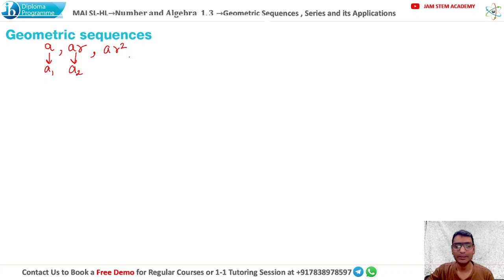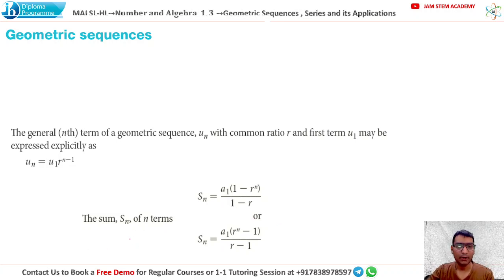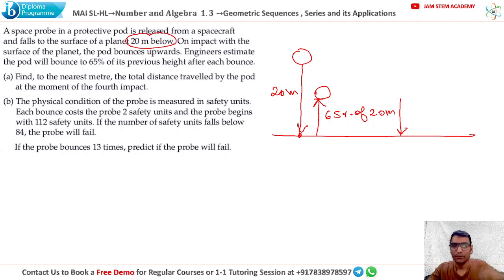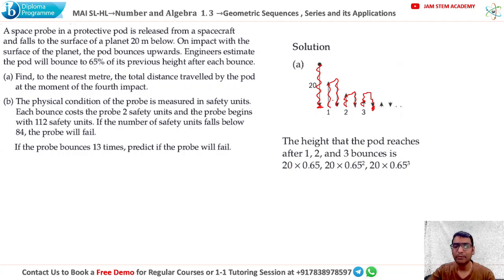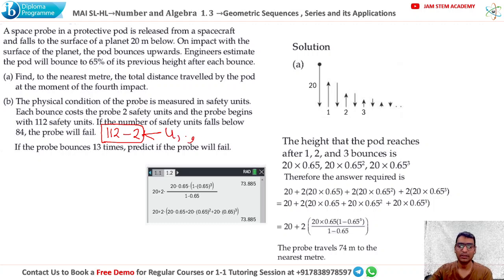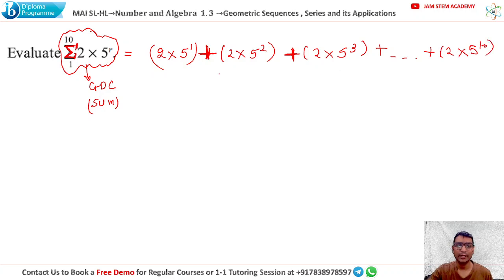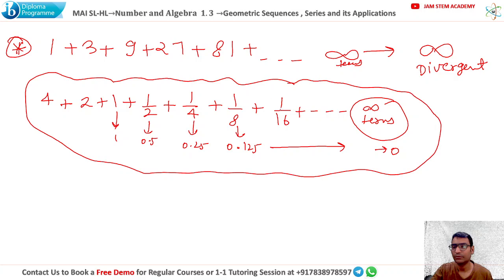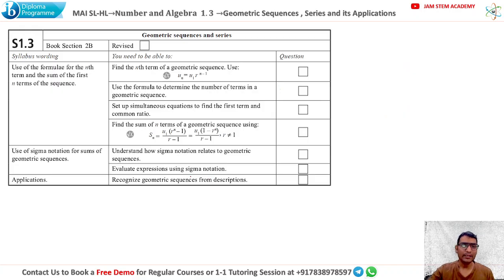Geometric Sequence and series | Applications |Sigma representation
Topics:
1. Number and Algebra
2. Functions
3. Geometry and Trigonometry
4. Statistics and Probability
5. Calculus
▶️ Full Playlist (All IBDP MAI HL/SL Topics)
👉 Playlist Link:

In this lesson, we begin Topic S1.3 Sequences and series.
Use of the formulae for the nth term and the sum of the first n terms of the sequence. Use of sigma notation for the sums of geometric sequences. Applications.
Examples include the spread of disease, salary increase and decrease and population growth.

Questions covered:
Find nth term if first term and common ratio is given.
Find common ratio if sequence is given.
Find particular term if general term is given.
A space probe in a protective pod is released from a spacecraft and falls to the surface of a planet 20 m below. On impact with the surface of the planet, the pod bounces upwards. Engineers estimate the pod will bounce to $65 \%$ of its previous height after each bounce.
(a) Find, to the nearest metre, the total distance travelled by the pod at the moment of the fourth impact.
(b) The physical condition of the probe is measured in safety units. Each bounce costs the probe 2 safety units and the probe begins with 112 safety units. If the number of safety units falls below 84 , the probe will fail.
If the probe bounces 13 times, predict if the probe will fail.
Evaluate $\sum_1^{10} 2 \times 5^r$.
If $|r| less tha1$, then $\lim _{n \rightarrow \infty} r^n=0$ and $S_{\infty}=\frac{u_1(1-0)}{1-r}=\frac{u_1}{1-r}$
Find the sum to infinity of the geometric series $45-15+5-\frac{5}{3}+\frac{5}{9}-\ldots$
You will learn how to:
✔ Express both values in standard form
✔ Calculate total length if all cells were placed in a straight line
✔ Convert the final answer to kilometres

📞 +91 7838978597